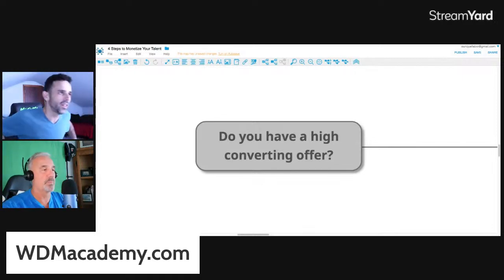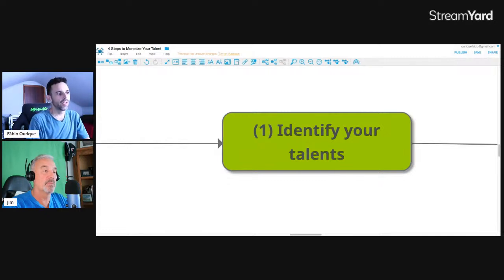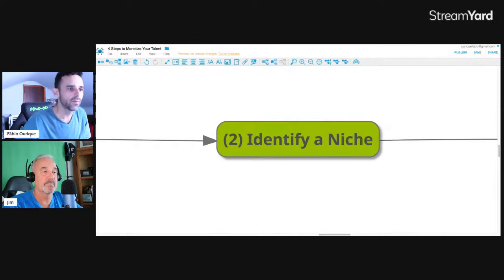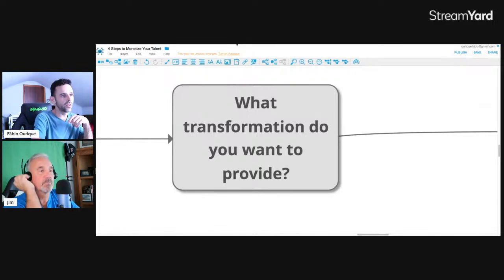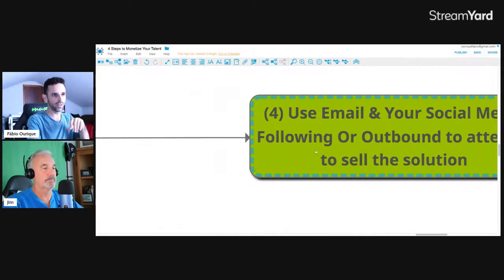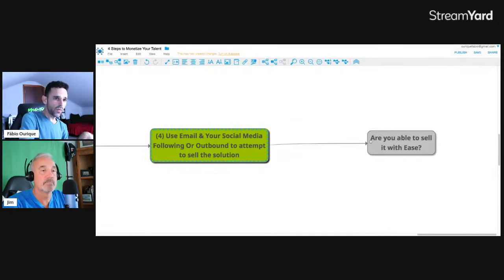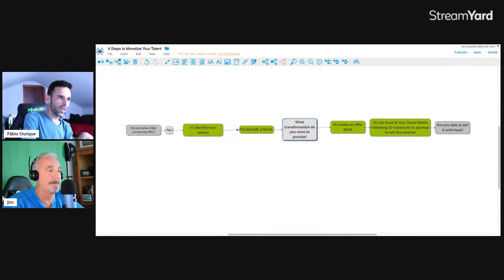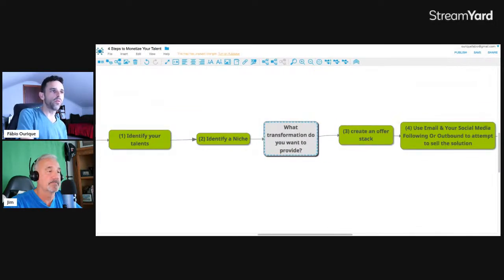4 Steps to Monetize Your Talent